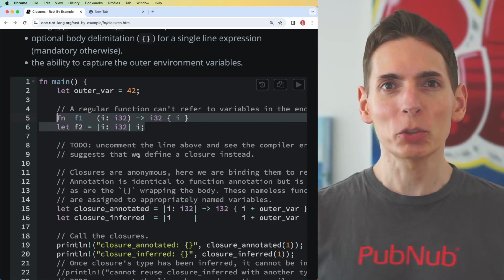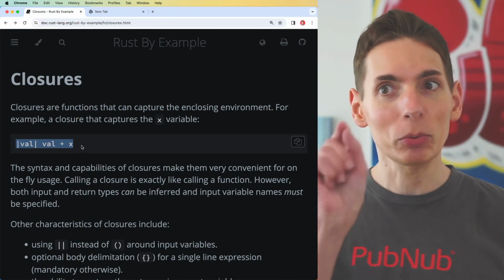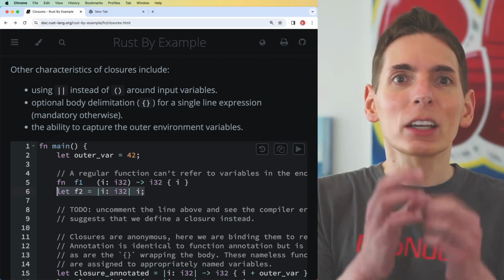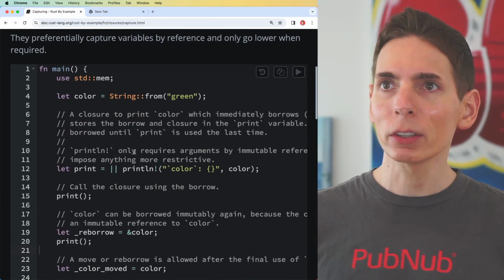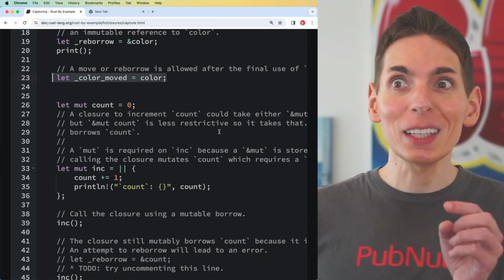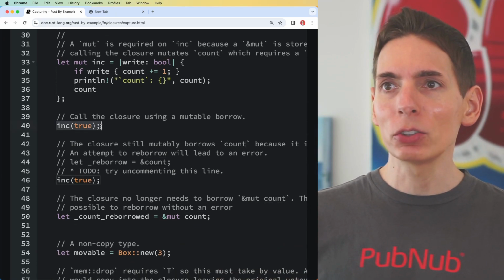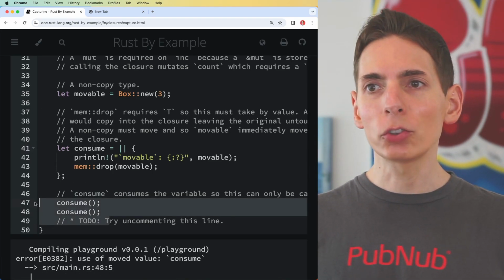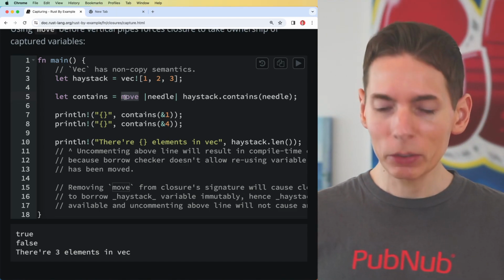Rust By Example: Closures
Can you spot the differences between these two functions? Except for the syntax, of course. It surprised me when I realized that Rust allows you to define functions within functions.

Yep, it's valid syntax. Honestly, I was taken aback when I found out you could set up a function inside of another function. Not just that, you could probably set up a third function inside of the second. my advice would be not to do this.

You probably won't have many situations where this is necessary, especially in Rust applications. Let's talk about closures in Rust. Put simply, closures are functions that can get a hold of your variables from the outside environment.

A closure in Rust is a syntax that lets you build code in the local scope that has reach to variables in the outside scope. With closures, you can access variables from a higher level, define them and assign them to something like a lambda. If you're familiar with lambdas in other languages, you can make use of the same concept in Rust.

A few years back when I was starting with Rust, I attempted to use this pattern, but I couldn't quite get the hang of it. But now, Rust seems to have a strong closure mechanism. It caught my attention when I read that closures have the ability to catch hold of a variable like "x".

Through Rust's borrow checker or compiler, it checks the ownership of that variable. Essentially, if you've established "x" in a higher scope and then employed that variable inside of a closure, it will shift the ownership inside the closure. This means you can't use that variable anywhere else except for inside that closure.

In Rust, with closures, you can build a standalone function that reaches out to all nearby scopes. Furthermore, Rust gives you a neat, truncated syntax that is meant to be orchestrated swiftly. If you go through the official documentation, it talks about how the syntax and capabilities of closures make them very convenient for immediate usage.

Invoke a closure just like you'd invoke a function, but there's a little difference. The syntax is slightly different and the input and return types can be inferred, which takes off some worry about defining what the output's going to be. It's good to keep your closures to a single line or two, at max.

If you're dealing with more lines, it's better to just define a function and call it out separately. This will actually keep your closures short and precise which leads to less indentation and makes your code easier to read. And of course, the best practice to follow is to limit your closures to one or two lines best case scenario.

In Rust, be careful with closures. They're known to capture and keep your variables. You may even lose ownership of your variables to your closures.

What makes it worse is that it happens automatically. The sequence of execution is a little complicated. Initially, closures will attempt to capture by reference or read-only.

If there's a need to mutate, they'll capture it through mutation. If the other options don't work, they will take over ownership entirely. These were some basic ideas about closures in Rust.

The more you work with them, the more accustomed you’ll get. The important thing is to always keep scope and closure characteristics in mind while coding to prevent unnecessary surprises.